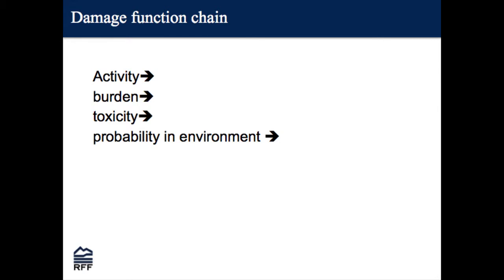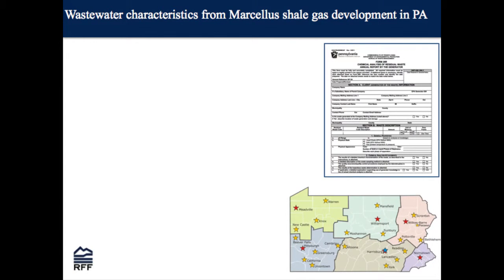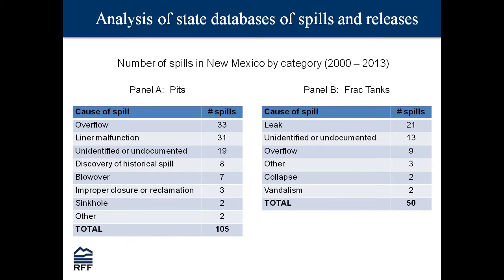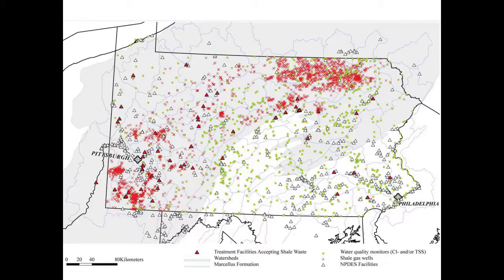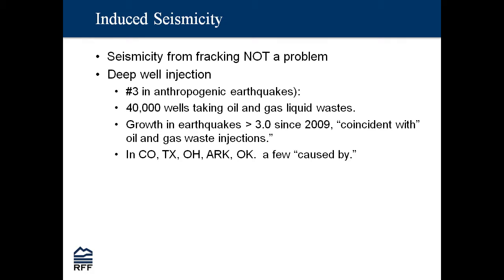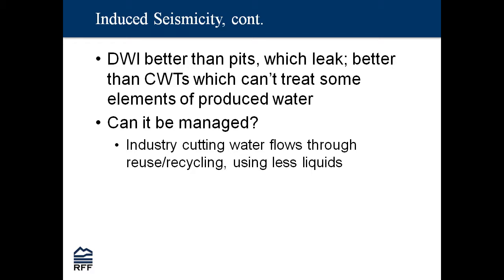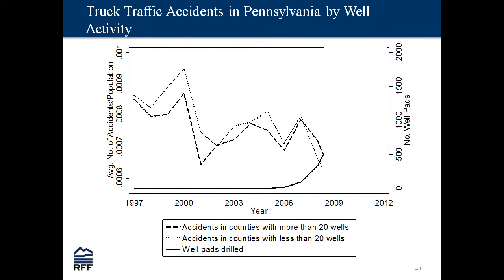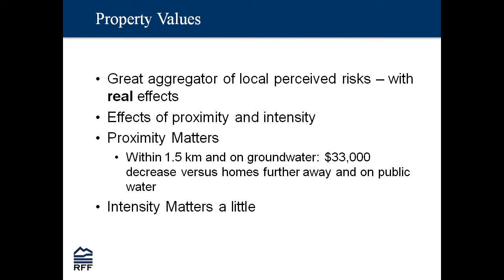2014 Forum: The health and environmental impacts of shale gas development: What we know and don't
Video presentation by Alan Krupnick, Senior Fellow and Director, Center for Energy Economics and Policy, Resources for the Future, at AGI's 2014 Critical Issues Forum: America's Increasing Reliance on Natural Gas:  Benefits and Risks of a Methane Economy.